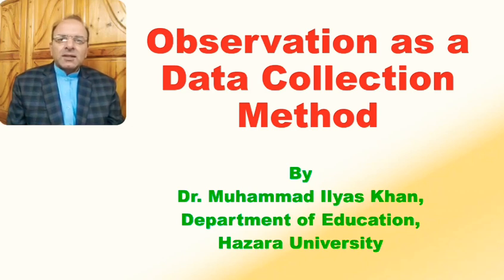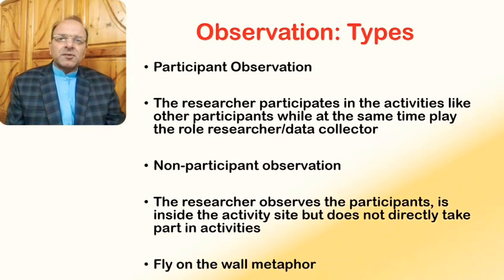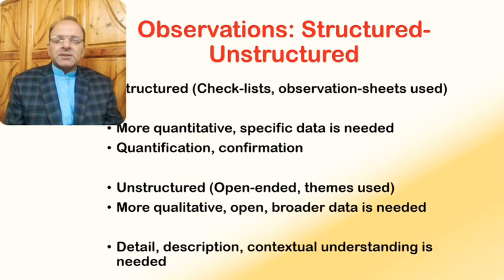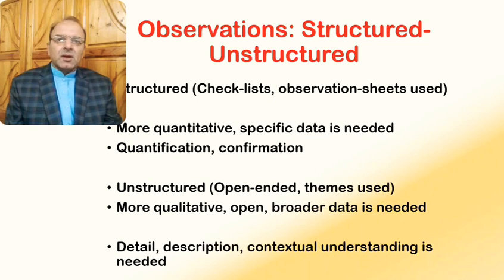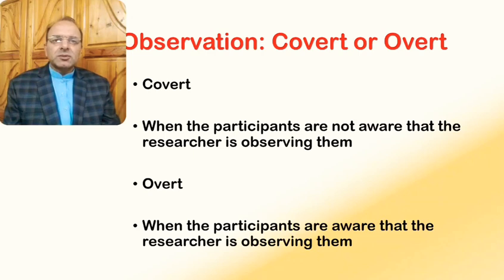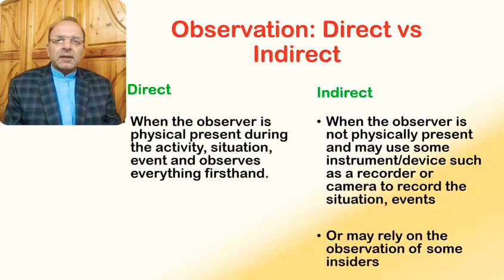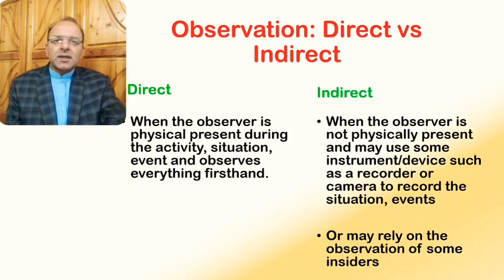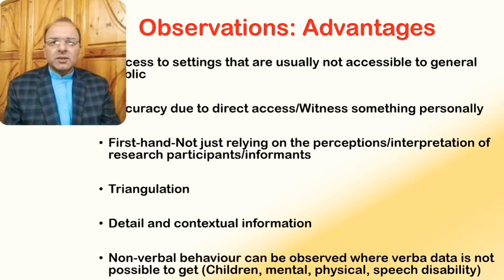Observation as a data collection method in social sciences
By
Hazara University Mansehra.